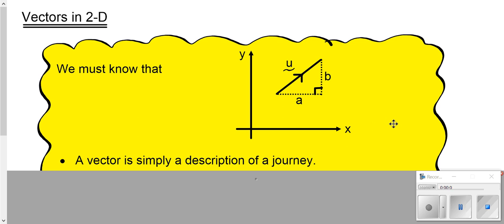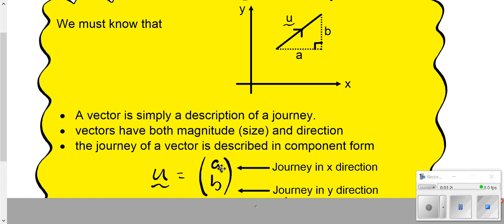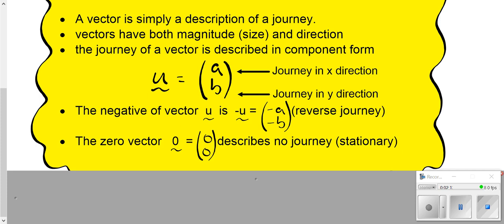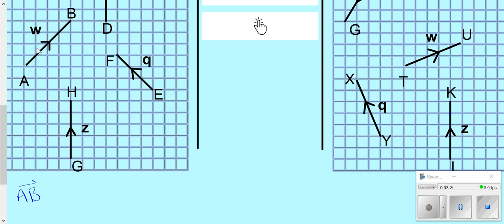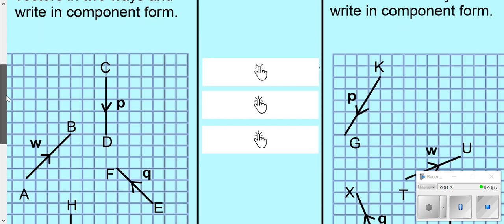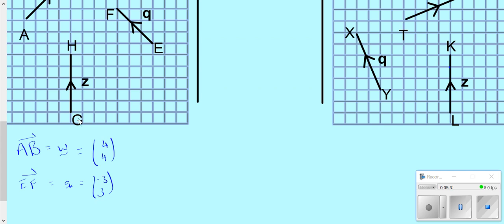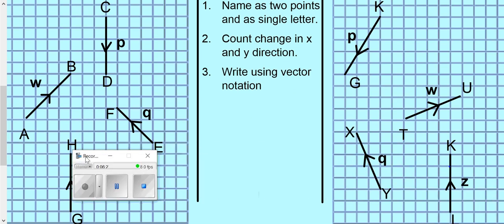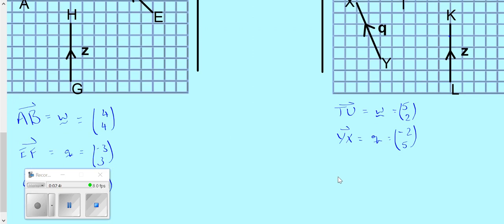Naming and Writing Vectors in Component Form